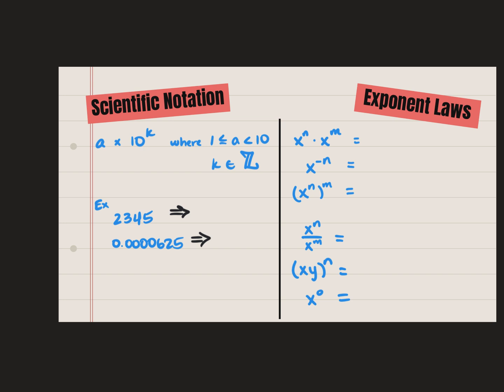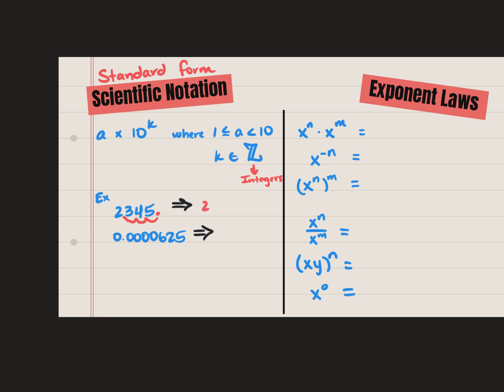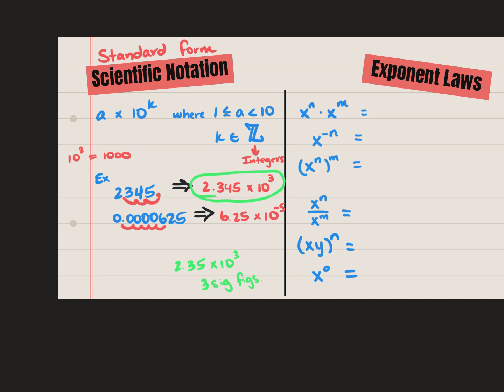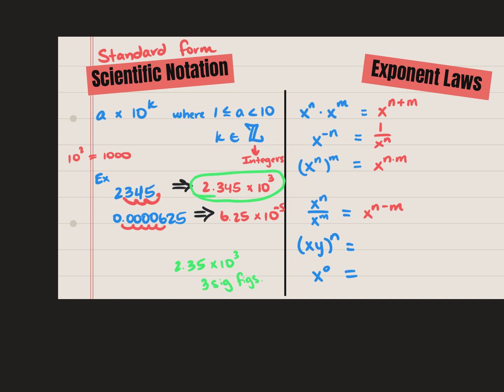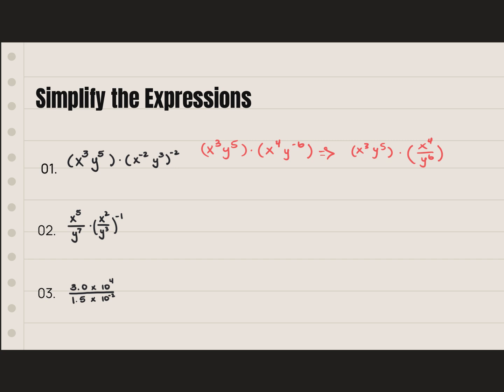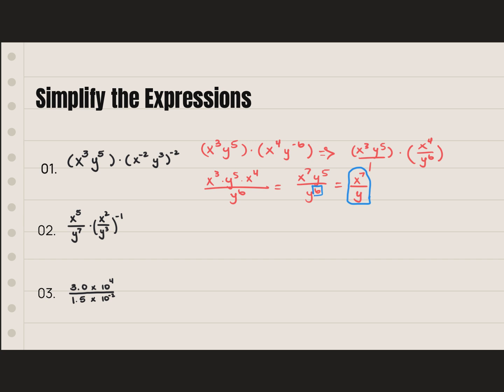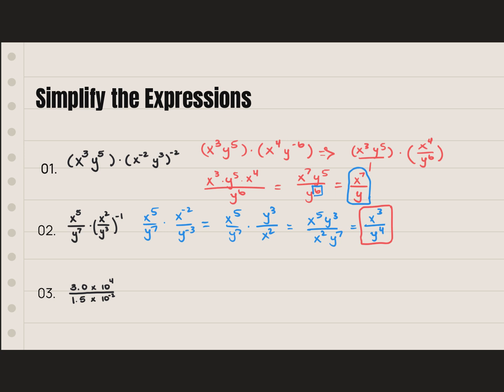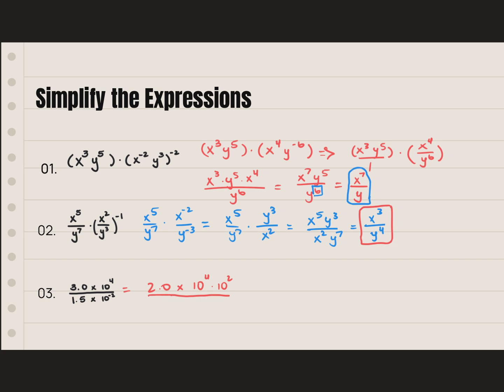Scientific Notation & Exponents [IB Math AI SL/HL]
Intro and Examples of Scientific Notation (Standard Form) and Exponent Laws for IB Math Applications and Interpretations SL and HL.